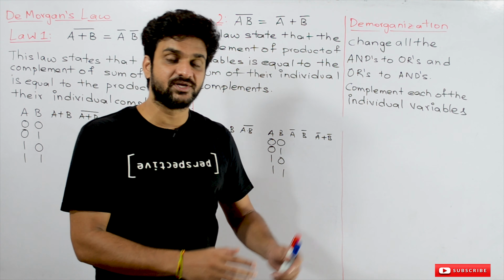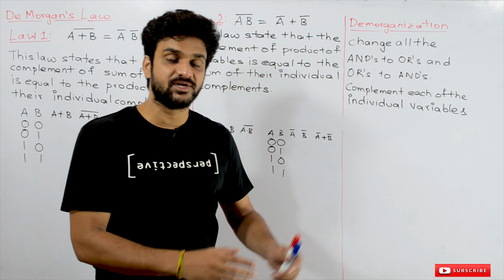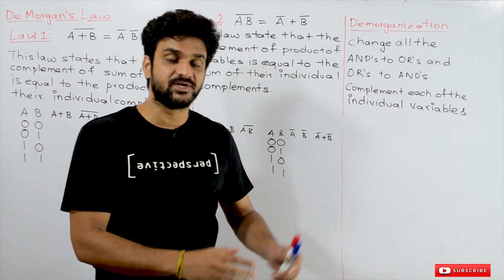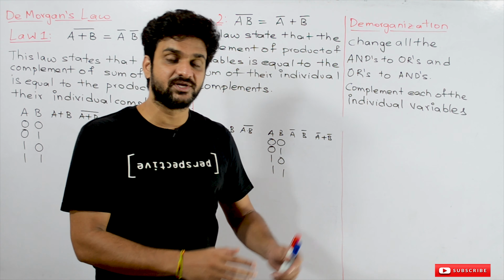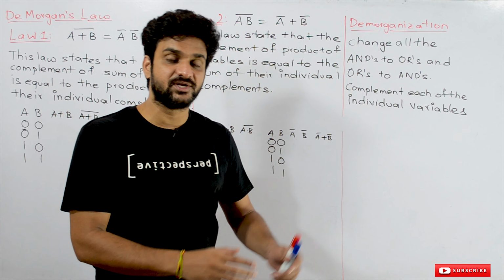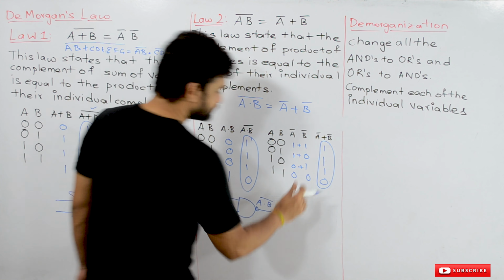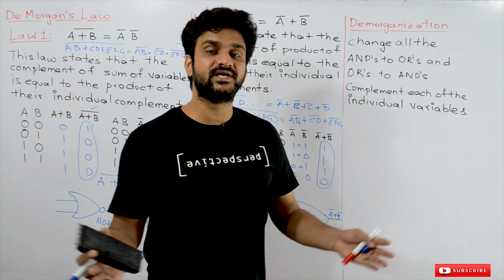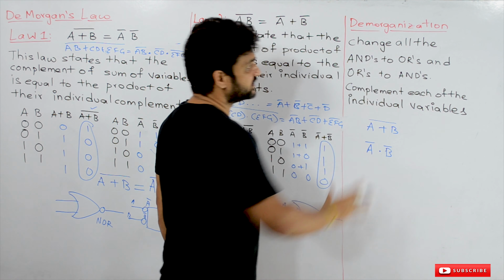De Morgan's Law and Demorganization in Boolean Algebra || Lesson 44 || Digital Electronics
Here we will try to understand De Morgan's Law and Demorganization in Boolean Algebra.
The understanding of de morgan's law is very important.
There 2 De Morgan's Laws.

This law states that the complement of the sum of the variables is the product of their individual complements.

If we take the sum of the variable and if we try to find the complement of those sum of variables then that is equal to the product of their individual complements.

This law can be applied to any number of variables and to any number of combinations of the variables.

For example, (A+B+C+D. ) = (A^.B^.C^.D^. )
((AB) + (BC) + (EFG))^ = (A+B)^ . (B+C)^ . (E+F+G)^

This law states that the complement of the product of the variables is the sum of their individual complements.

If we take the product of the variable and if we try to find the complement of those products of variables then that is equal to the sum of their individual complements.

((A+B) . (B+C) . (E+F+G))^ = (A.B)^ + (BC)^ + (E.F.G)^

Demorganization:

Change All the AND's to OR's and OR's to AND's.
Complement each of the individual variables.